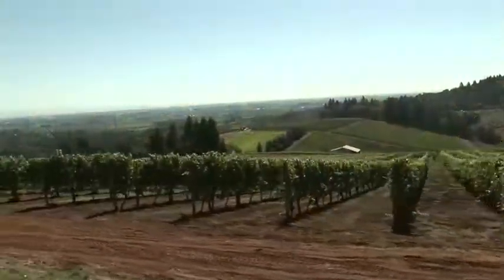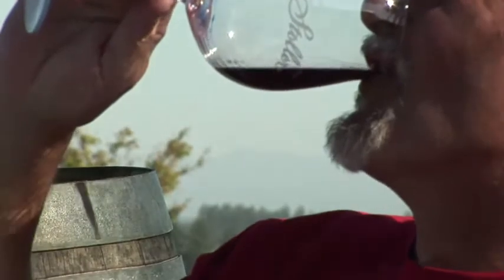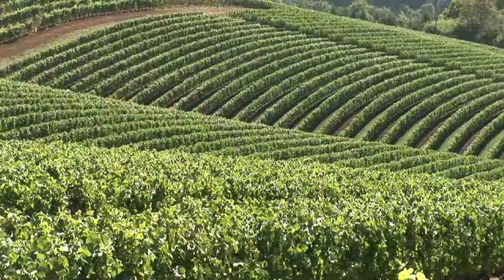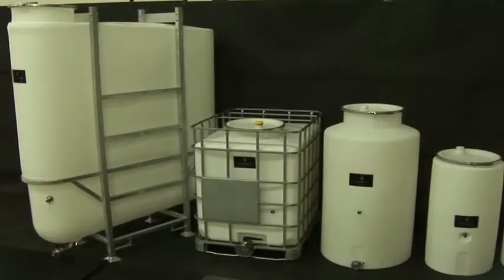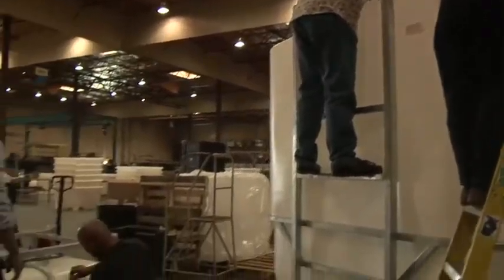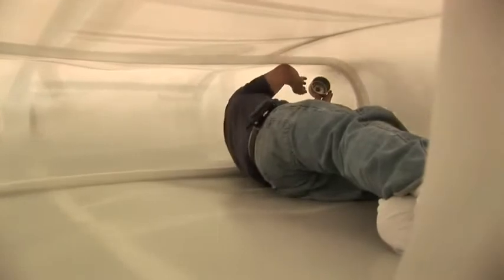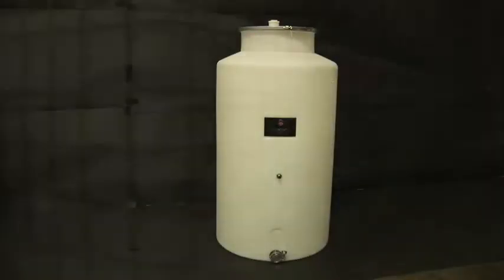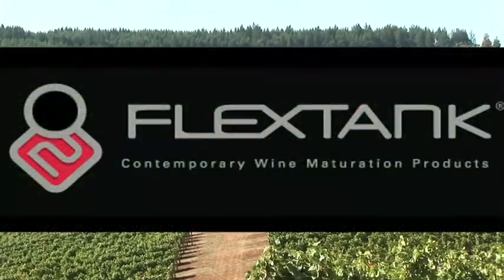FLEX TANK USA (High).webm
Flextank USA for wine maturation alternative